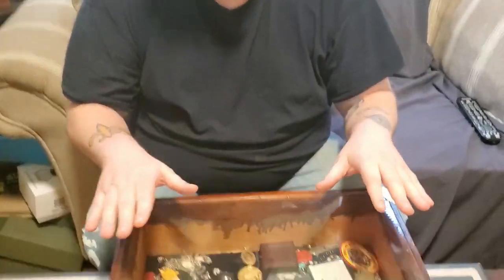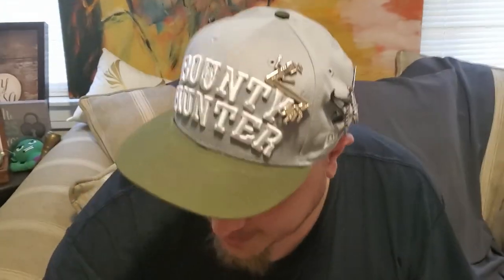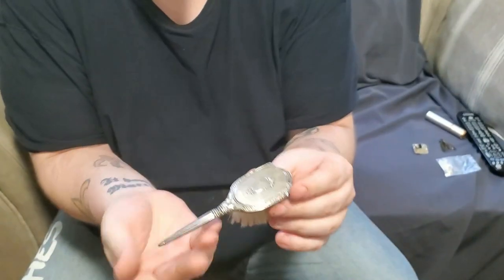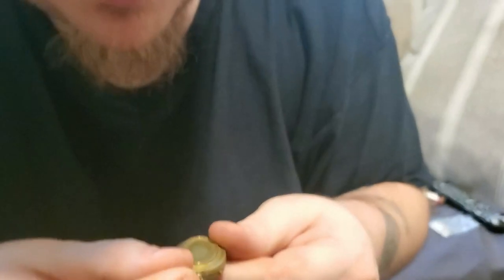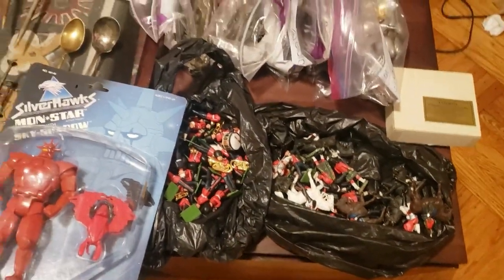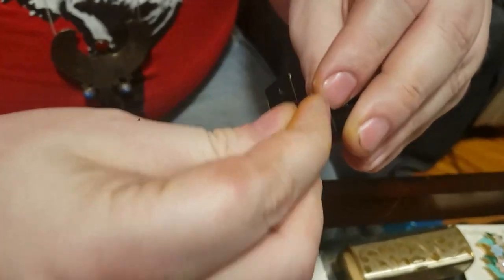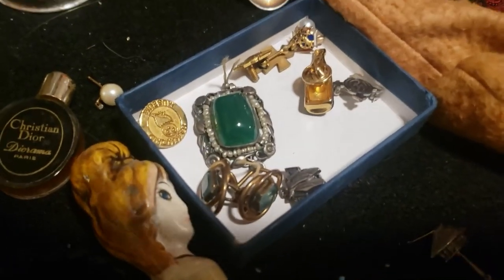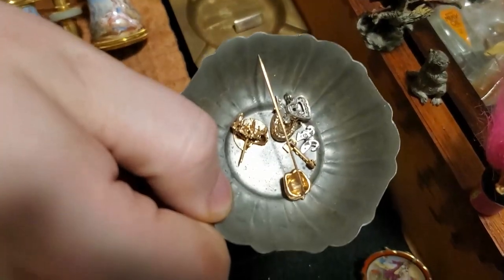$1000 Unsearched Mystery Box purchased at estate sale auction pick up in New York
We paid $1000 at an estate sale including an unsearched mystery box. What we found was unexpected and amazing. The $92 dollar mystery box had over $1200 worth of items for us to sell on ebay. It included Tiffany & co, sterling jewelry and 14k gold jewelry plus more. We also bought a bunch of antiques and sterling silver!

Thanks again